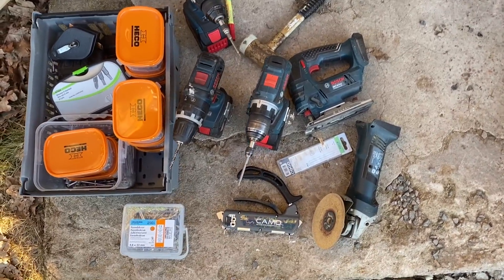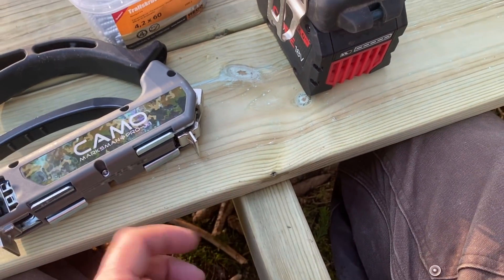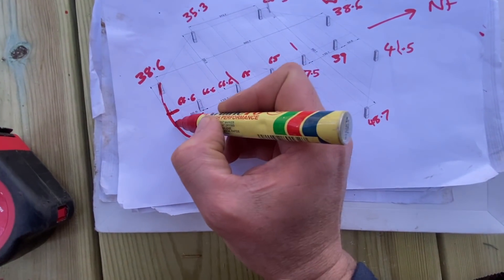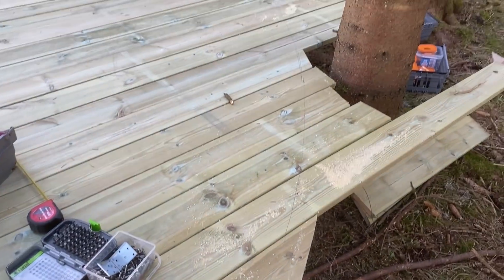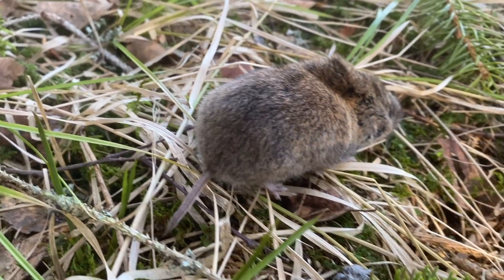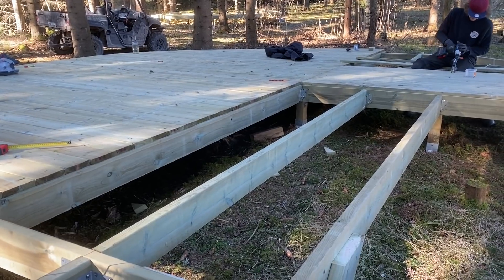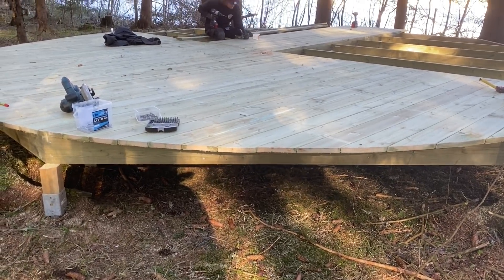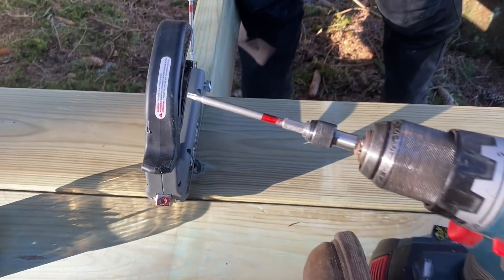Little things that make a big impact....